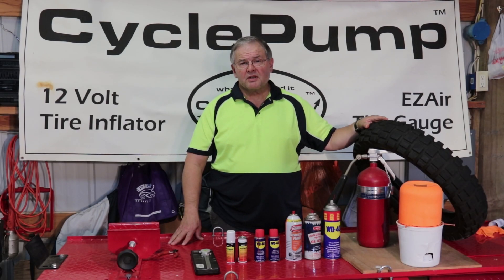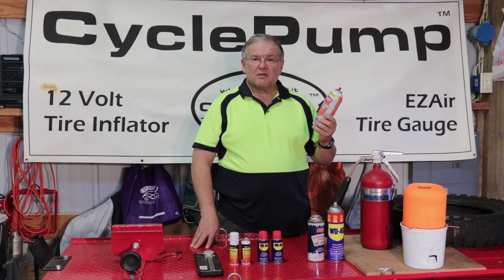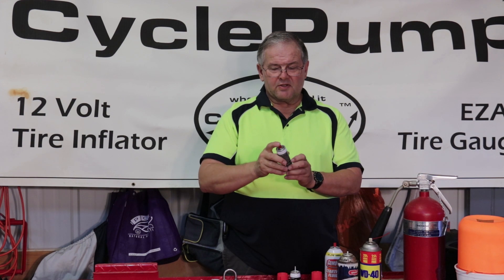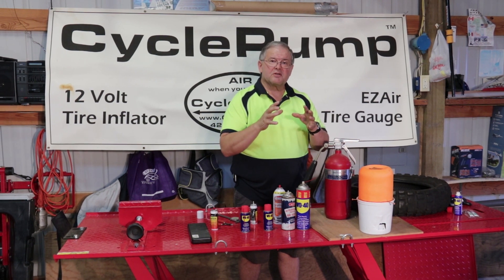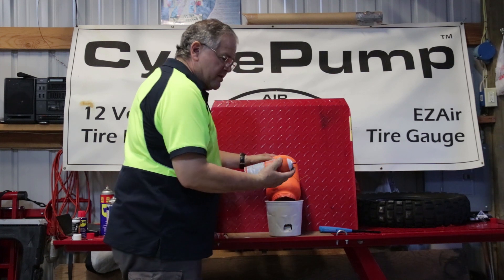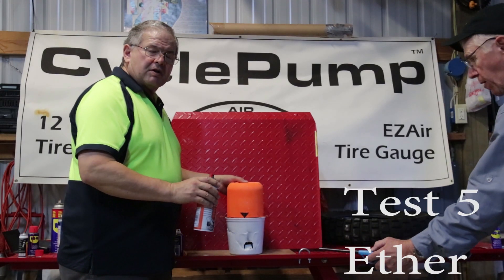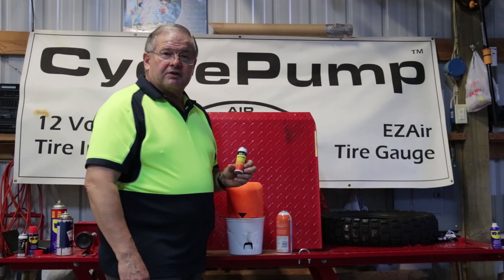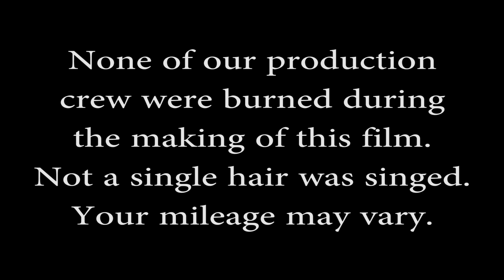Butane Bead Blaster for Tubeless Tires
Mount a tubeless motorcycle tire using a tiny 2-ounce can of butane.  We test the explosive qualities of ether and butane, then we demonstrate two techniques to blast stubborn sidewalls into place.